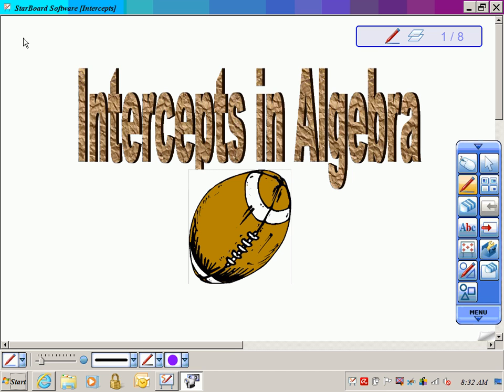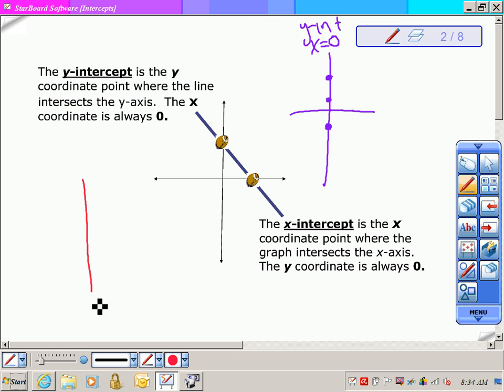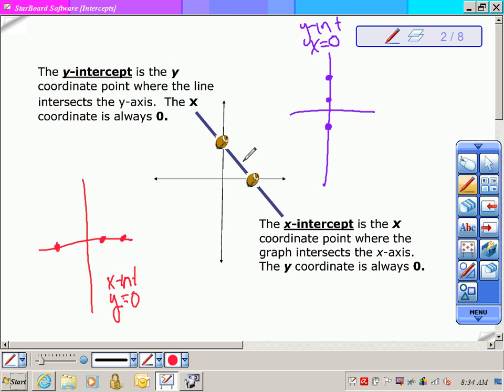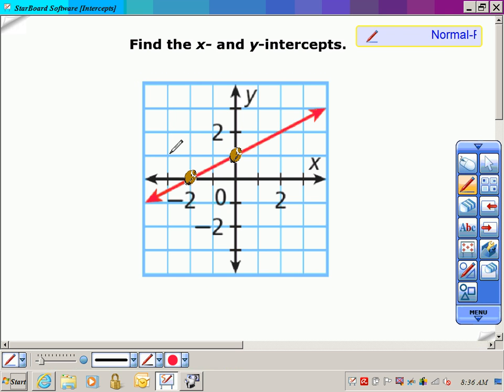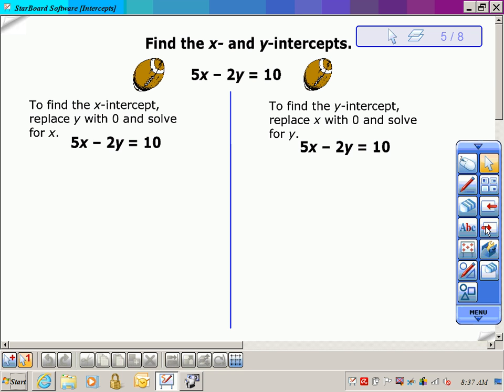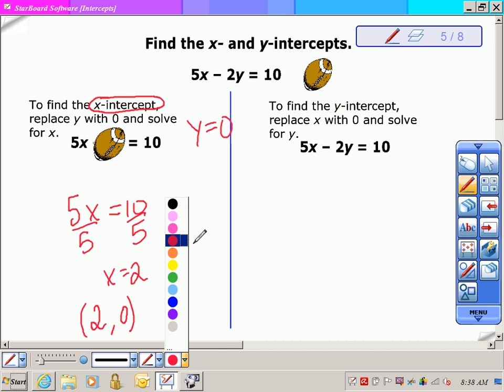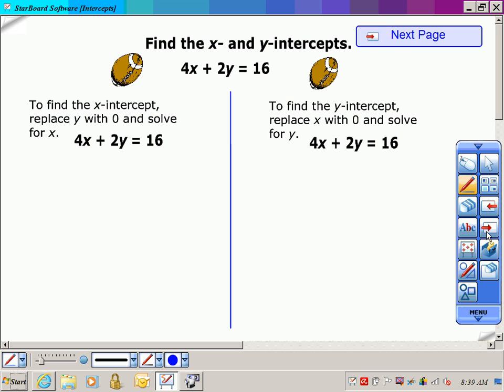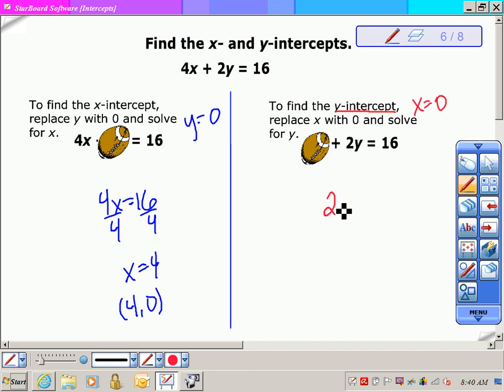Standard Form with Intercepts